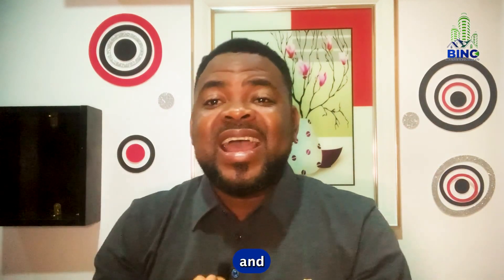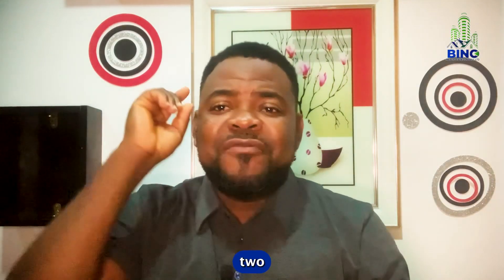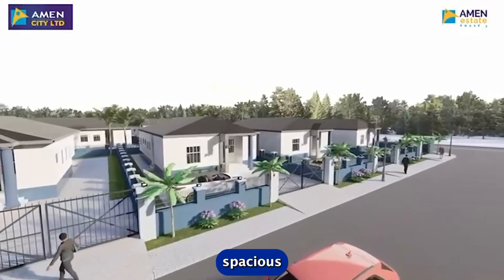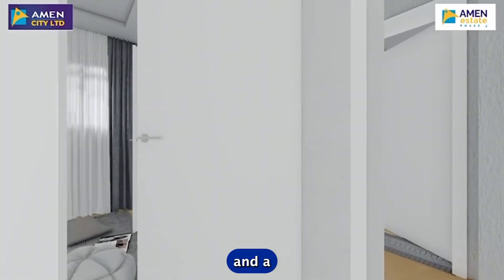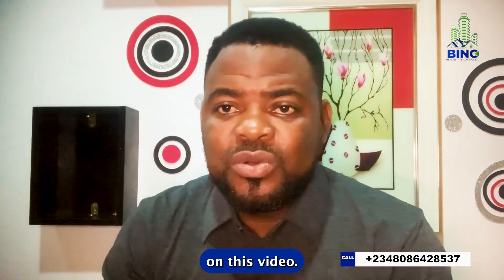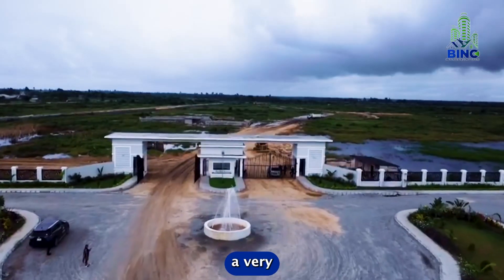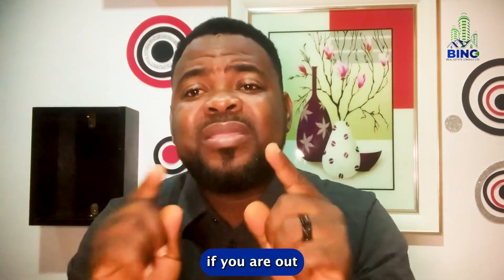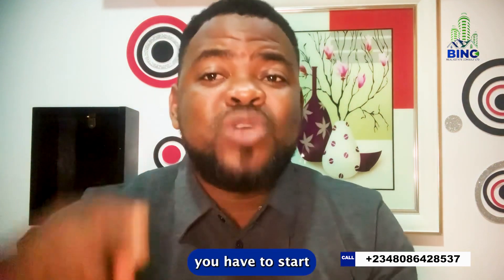Pre-Launch: Introducing affordable Bungalows inside Amen estate phase 3 Ibeju lekki Lagos Nigeria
PRE-LAUNCH: Amen Estate Phase 3 Bungalows Ibeju Lekki
Lagos
Introducing.
Amen Estate Phase 3 Well crafted sizeable 2 & 3 Bungalows with BQ.
FEATURES:
-SPACIOUS COMPOUND
-LIVING ROOM
-DINNING
-SPACIOUS KITCHEN WITH PANTRY
-ENSUITE 3 BEDROOMS
-BOYS QUARTERS WITH KITCHENETTE
TYPE & PRICES:
2 Bedroom + BQ (CARCASS) #32,000,000
3 Bedroom + BQ (CARCASS) N38,000,000
DOWN PAYMENT: N5,000,000
PAYMENT PLAN: 6 and 12 months available.
Legals; Tittle deeds and survey 5%
NOTE: this is an offplan carcass offer:
All finishing will be done by the client.